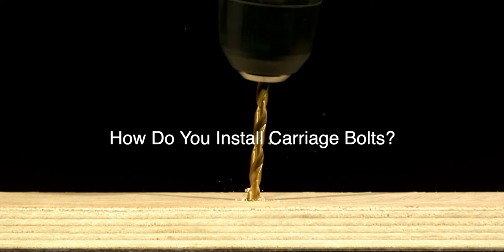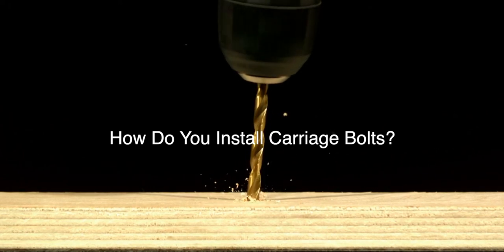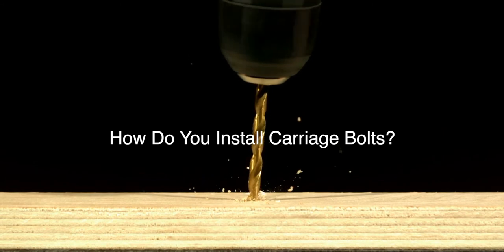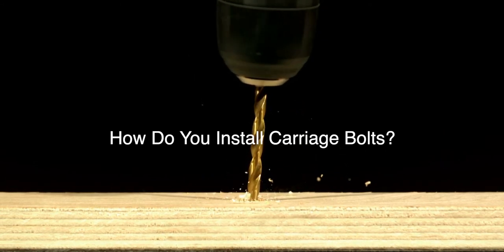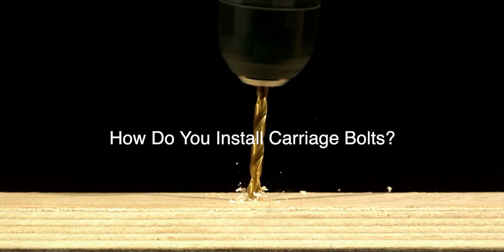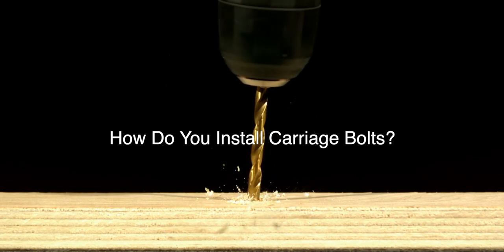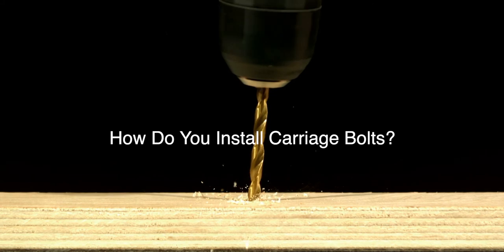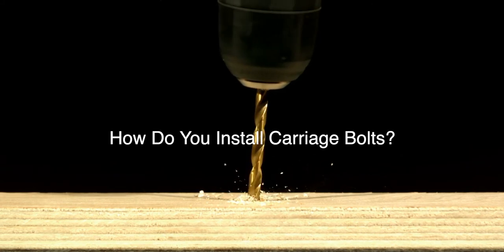How Do You Install Carriage Bolts